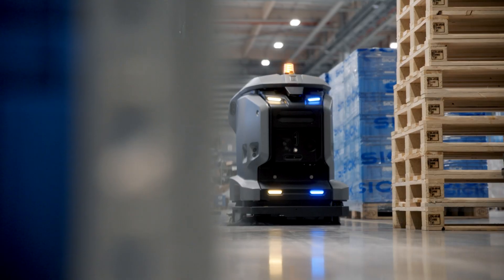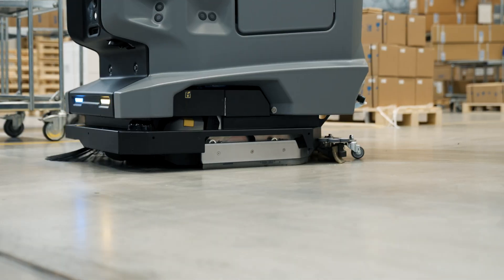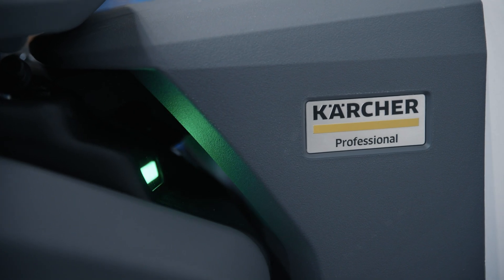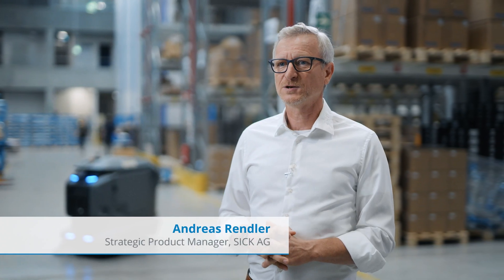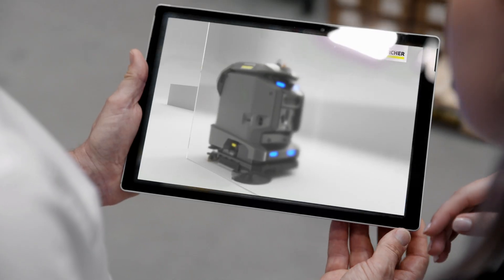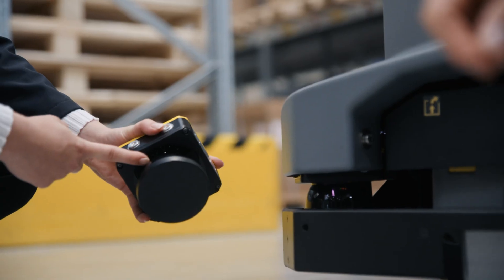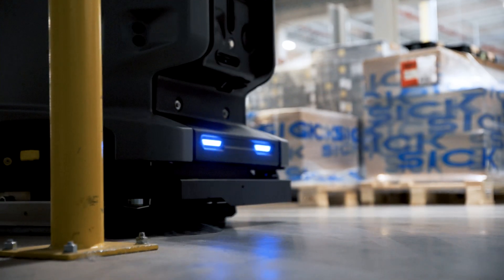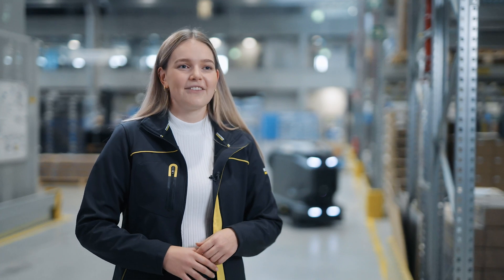Safeguarding a fully autonomous scrubber dryer robot – A joint effort by Kärcher and SICK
Safety has always been a top priority for Kärcher. Together with SICK, Kärcher has launched an innovative professional scrubber dryer robot that drives completely autonomously and is compliant with IEC 63327 and CSA_22.2 No. 336-17 standards in the public sector.

KIRA B 50 is unique in many respects and scores with its sophisticated multisensor system, which includes the safe EFI-pro system from SICK. The robot steers unerringly around pallets, mesh boxes and through public traffic. Even an agile environment or transparent obstacles such as glass doors are reliably avoided.